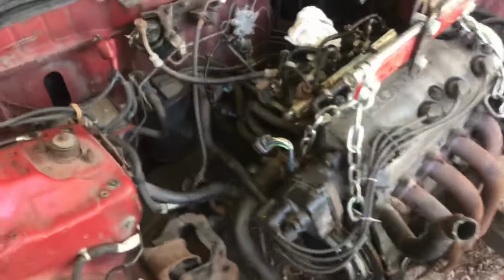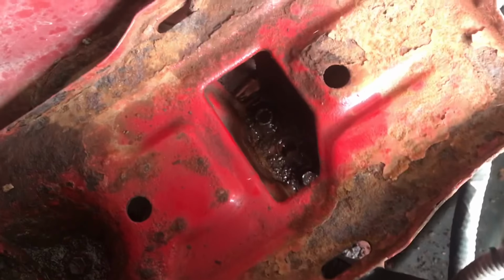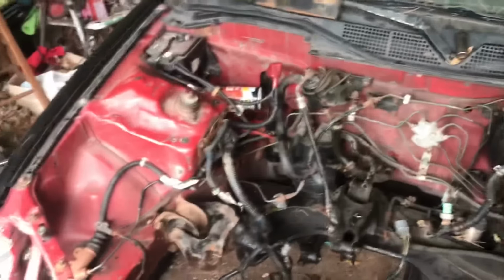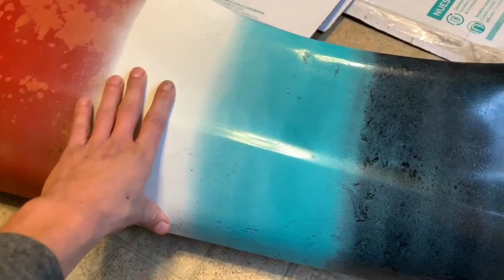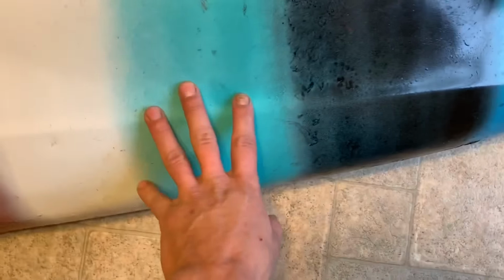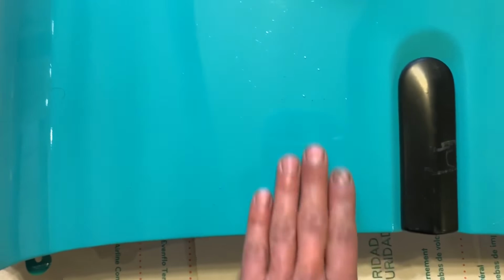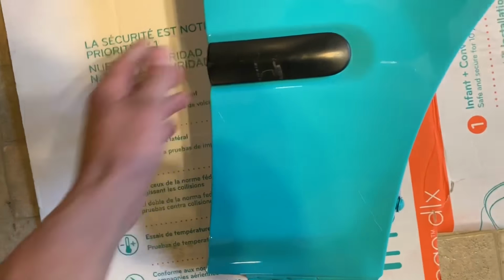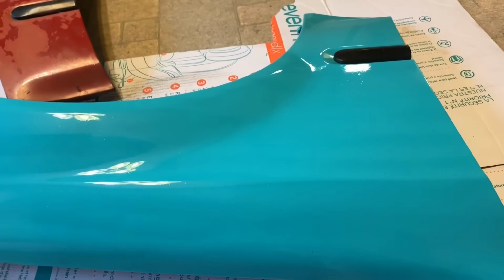Project IronicEj6 -EP 3 - D16 IS OUT!!! And messing around with paint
In this episode I pull out the D16y7 and show some paint I might paint the Civic. Another episode in the slow progress of my project 98 Honda Civic DX coupe. Thanks for following and watching my build as it progresses.

Disregard tags: Civic Integra accord prelude rsx del sol crx tl tsx crv fit acura honda d16 d15 d15b d16z6 d16y7 d16y8 b16 b18 b20 b16a b16b b16a2 b16a3 b18b b18a b18b1 b18c b18c1 b18c5 b20b b20z h22 h22a h23a f20b f22 f20 f20c k20 k24 k20a k20a2 k20a3 k20z k20z1 k24a k24a2 k24a4 Jdm stance hellaflush fitment turbo turbocharged boost boosted na all motor nitrous vtec non vtec ls gsr gs-r type r Si ex dx lx vx low slow ls-vtec cr-vtec hybrid lsv itr ctr euro r Built build project ej6 ironic IronicEj6 eg ef da dc ek em em1 ej6 ej8 eh2 eg6 da9 dc2 dc5 ek9 ek4 vti coupe sedan four door hatch hatchback